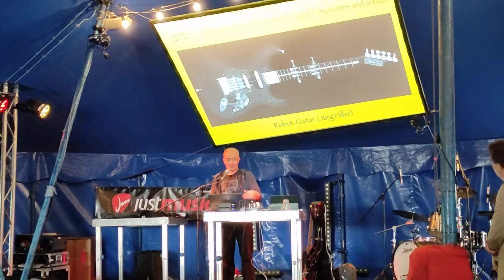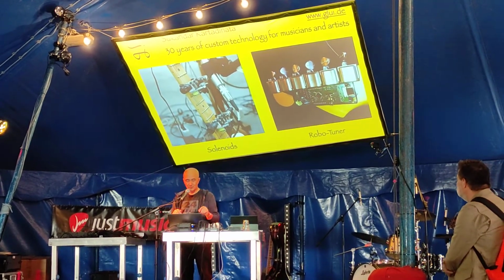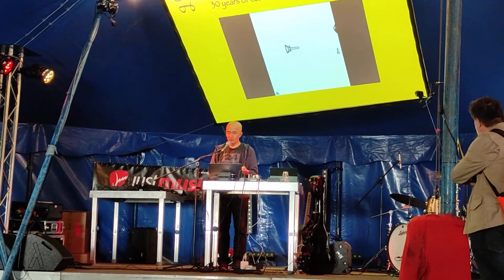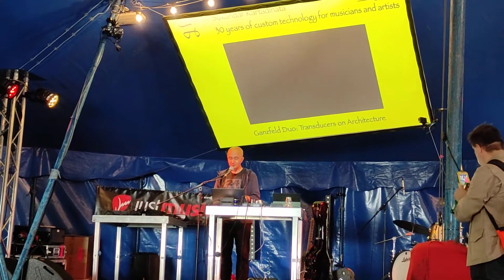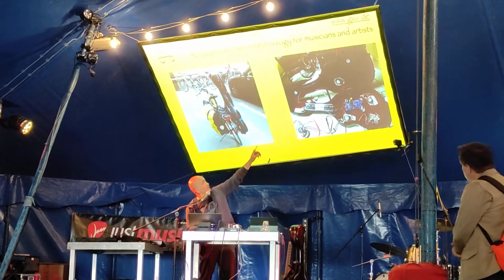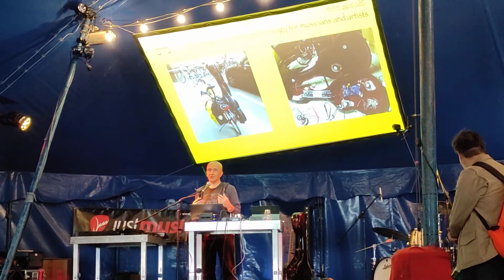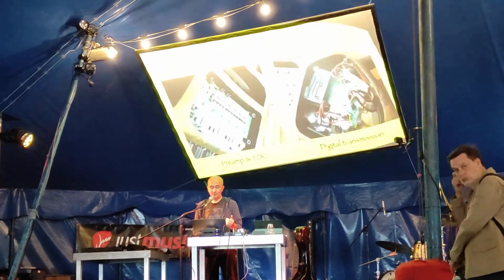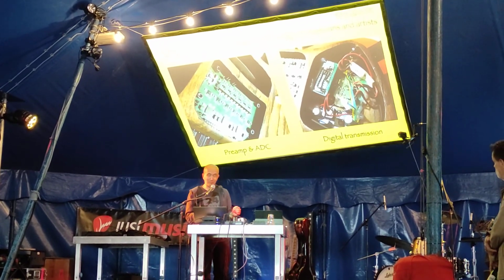Sukandar Kartadinata - Glui - Workshop - Superbooth 2022 2